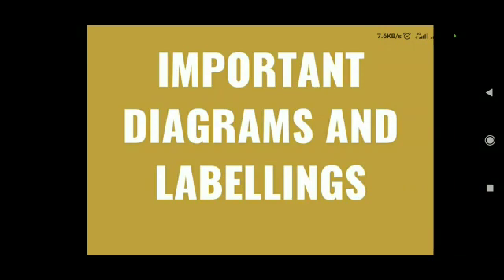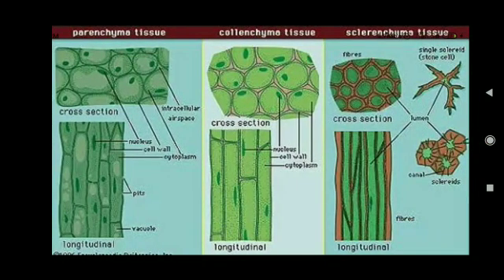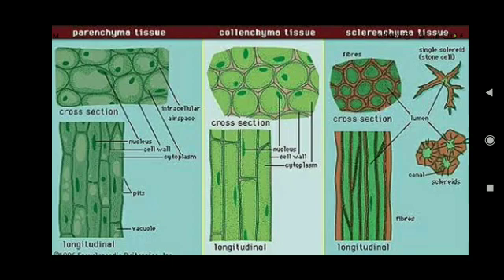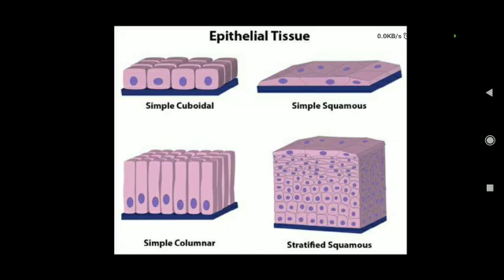IX-Science, Important diagrams with labellings